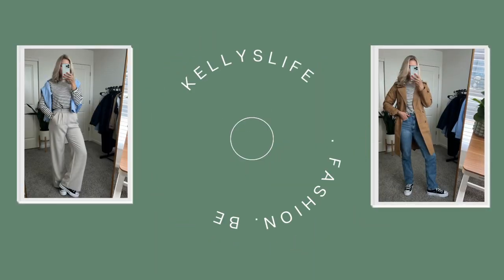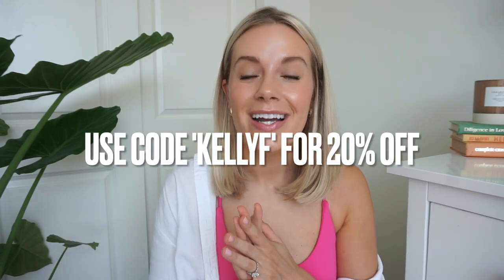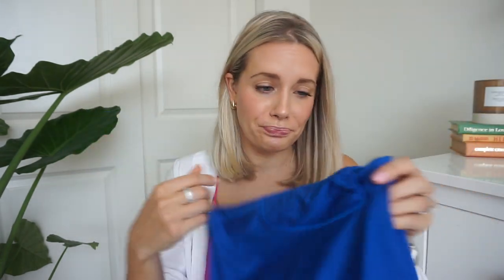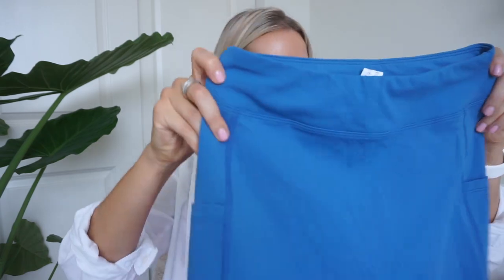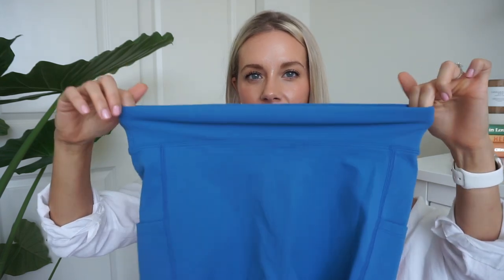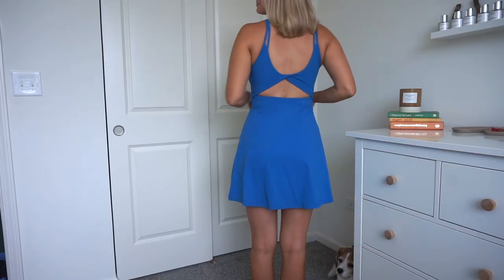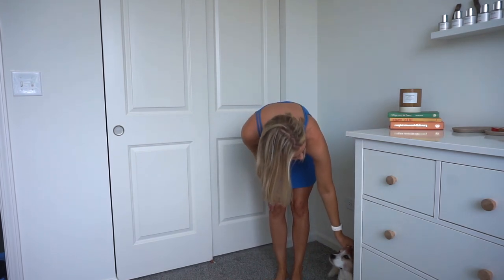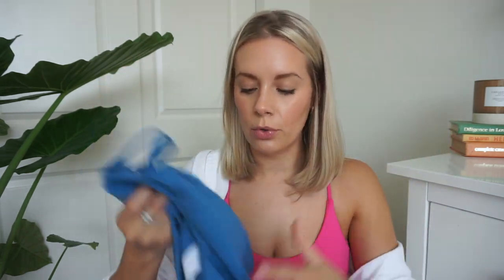SUMMER DRESS TRY ON | HALARA THE BEST ATHLETIC DRESSES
Hey Everybody!
In todays video Im sharing with you my recent order from Halara for summer. I wanted to share some of my favorite styles that I have been loving this summer. I talk about the quality and size I ordered for reference. I hope you guys enjoyed this Halara try on Haul.

Measurements
Height: 5’5
Weight: 131
Waist: 26

Sleeveless Zipper Split Side Pocket 2-Piece Mini Tennis Dress
color：Turkish Sea
size：S

Everyday Cloudful™ Fabric Double Straps Backless Twisted 2-Piece Exercise Dress-Flipped
color：Gloomy Blue
size：S

U Neck Backless Twisted Cut Out 2-in-1 Side Pocket Mini Barre Ballet Dance Dress-Longer Length
color：Majolica Blue
size：S(Long)

Cloudful™ Fabric Square Neck Corset Backless 2-in-1 Side Pocket Mini Flare Casual Dress
color：Black
size：S

Everyday Cloudful™ Fabric Backless 2-in-1 Flare Workout Dress-Wannabe-Easy Peezy
color：Fuchsia Purple
size：S

Inside Drawstring Elastic Waist Side Pocket Cotton Wide Leg Pants
color：Acorn
size：S